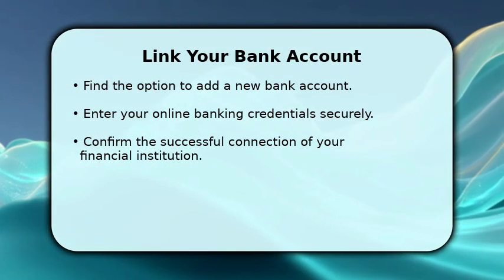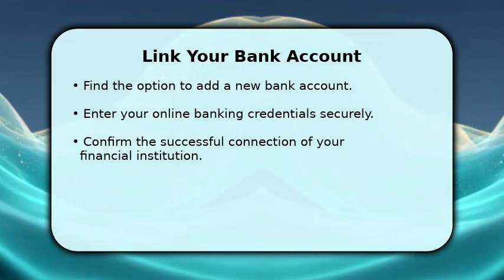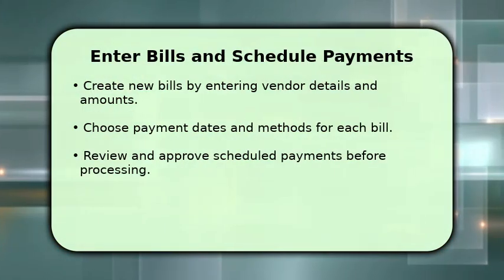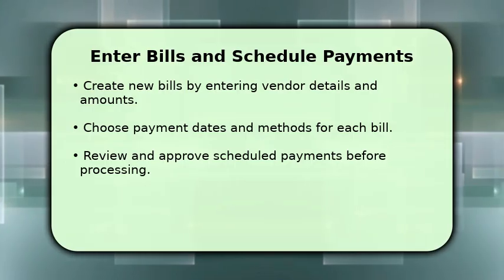How to Set Up Bill Pay in QuickBooks (UPDATED)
▸ (s) In this updated video, we'll walk you through the step-by-step process of setting up bill pay in QuickBooks. This feature allows you to easily manage and pay your bills on time, ensuring timely payments and avoiding late fees. We'll cover how to set up bill pay for vendors, create and send invoices, and track payment history within QuickBooks.